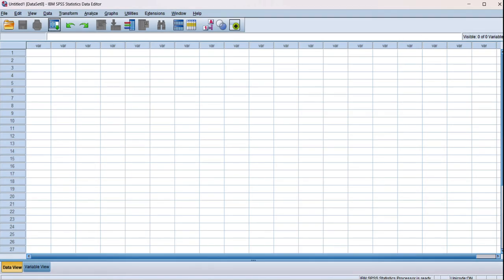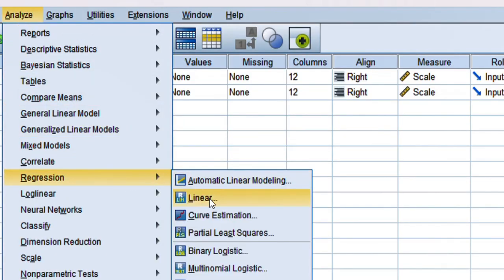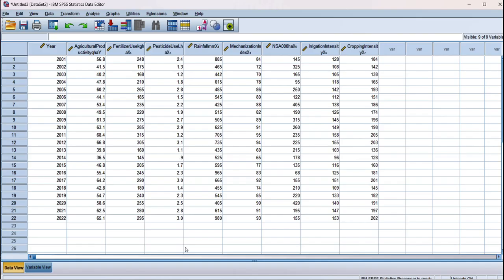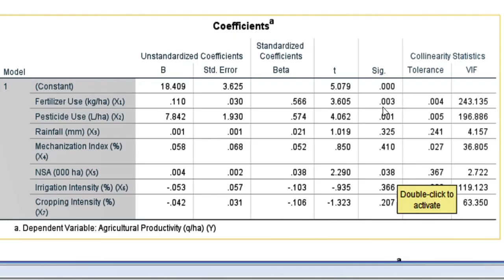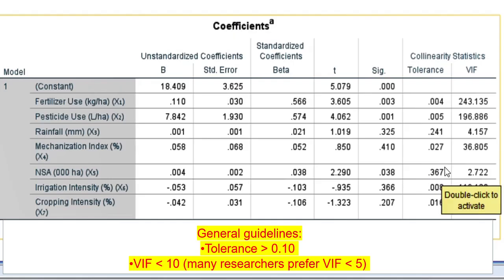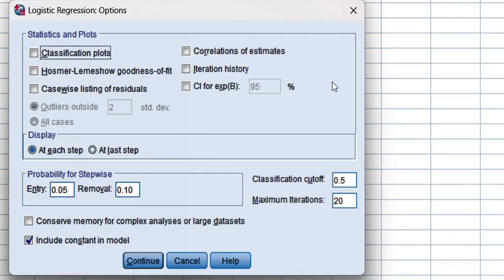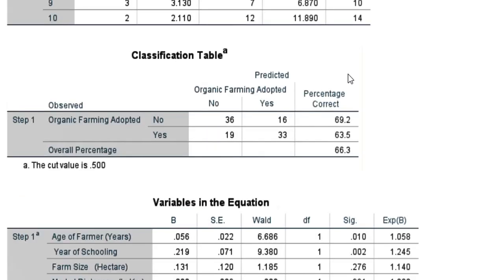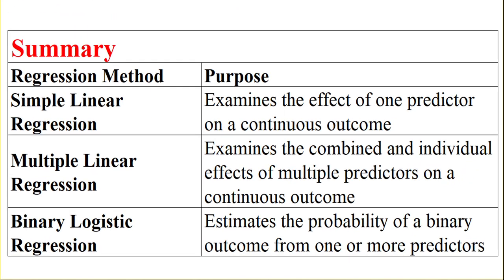Linear, Multiple Linear and Binary Logistic Regression Using SPSS # Regression Analysis # Module 12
In this tutorial you will know how to use Linear Regression, Multiple Linear Regression, Binary Logistic Regression Analysis along with interpretation of Goodness of Data Fit Test (Omnibus Test, Hosmer-Lemeshow Test)